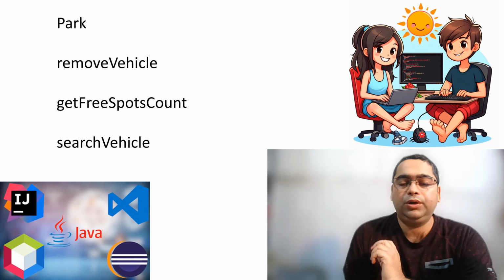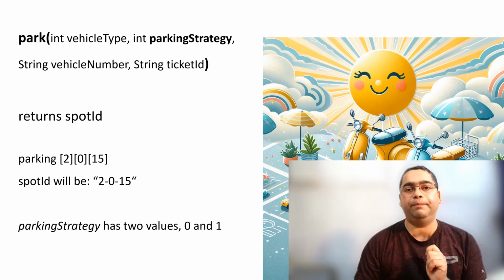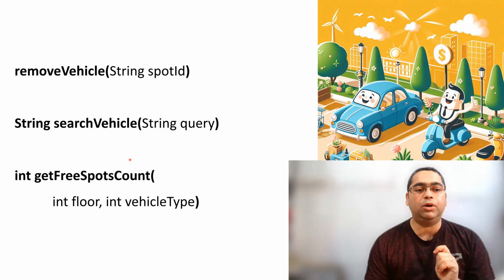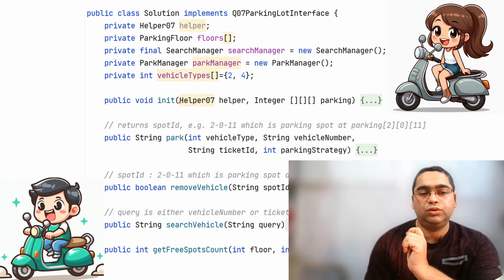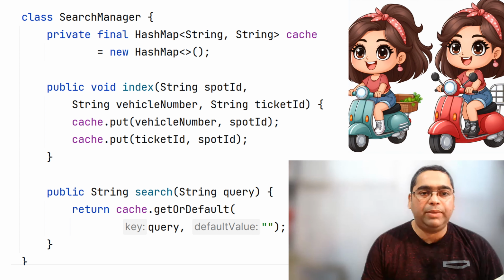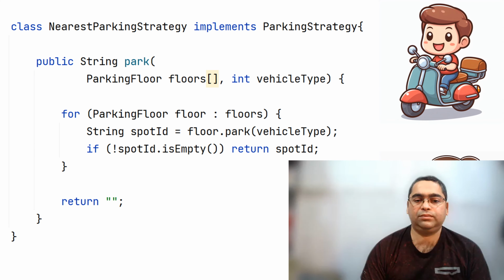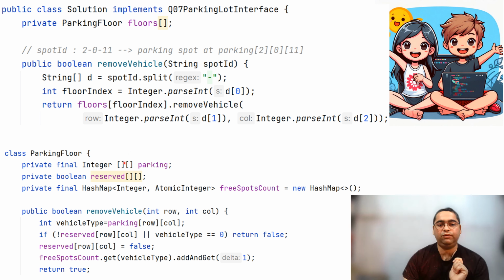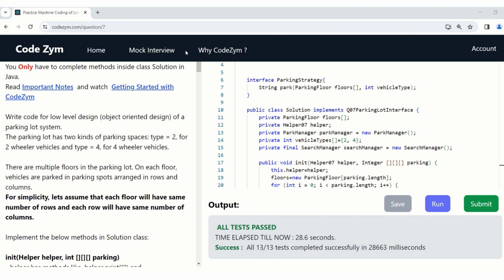Design a Parking Lot using Strategy Pattern in Java for Low Level Design Interviews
This video explains object-oriented design of a Parking Lot from list of problems on CodeZym.
It uses strategy design pattern to solve the problem.
It is a simple and easy to understand java solution for a single-threaded environment.

This question is asked in SDE-1, SDE-2 and sometimes even SDE-3/SSE interviews.

If you are preparing for Low Level Design Interviews then try CodeZym’s 7-day preparation roadmap for LLD interviews.

It has top questions from LLD interviews for machine coding practice.  YouTube video tutorials explain the core features of each system and how to solve them using common design patterns like strategy, observer, factory etc.

It will help you prepare efficiently for interviews.

use to practice machine coding of top low level design interview questions using design patterns.

Problem Statement:
Write code for low level design (object oriented design) of a parking lot system.
The parking lot has two kinds of parking spaces: type = 2, for 2 wheeler vehicles and type = 4, for 4 wheeler vehicles.

There are multiple floors in the parking lot. On each floor, vehicles are parked in parking spots arranged in rows and columns.
For simplicity, lets assume that each floor will have same number of rows and each row will have same number of columns.

design patterns
design patterns in java
lld system design
lld interview question
lld interview
lld & hld system design
low level system design
machine coding
machine coding round
machine coding interview